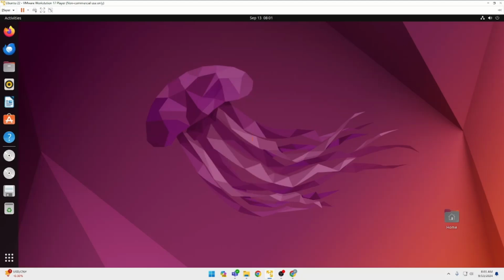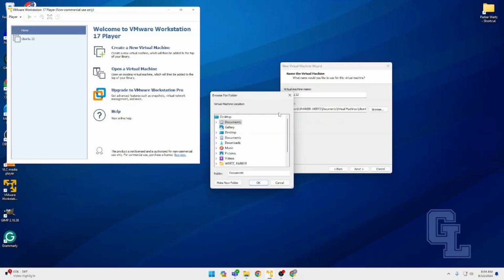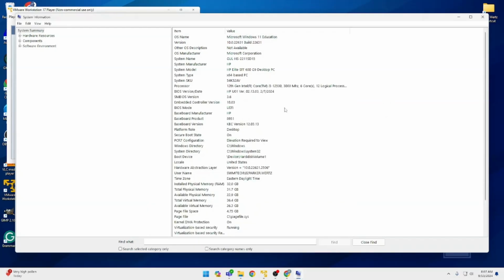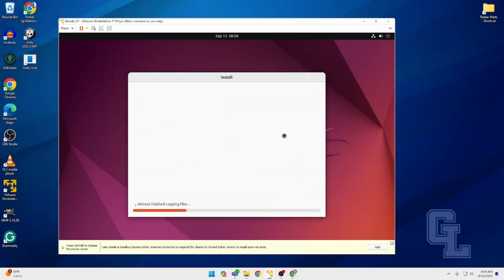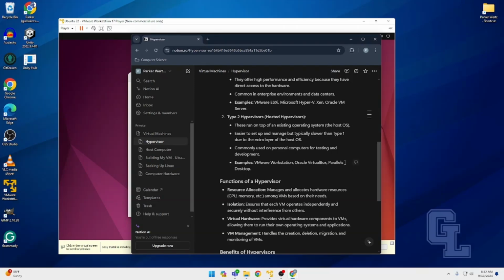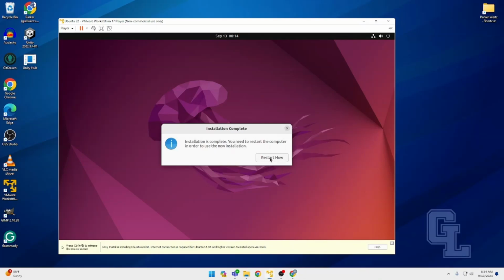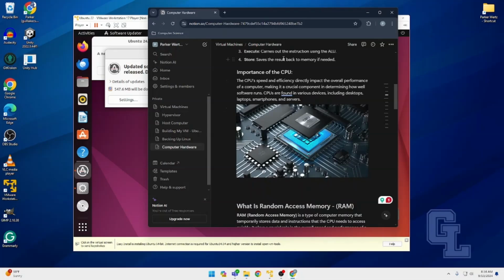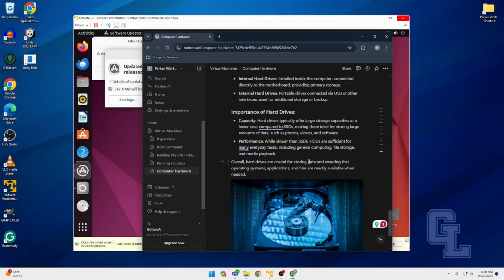Creating a VM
In this video, I teach you how to create a VM and the information necessary to create it.